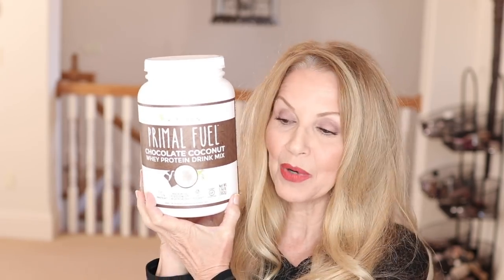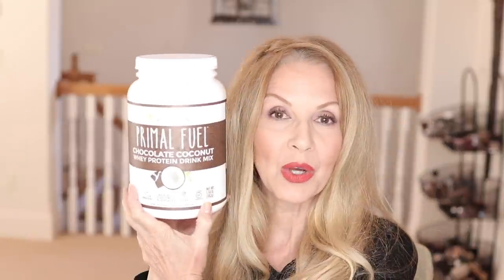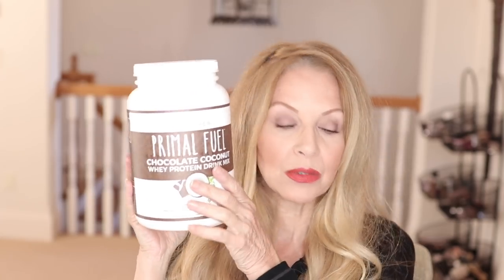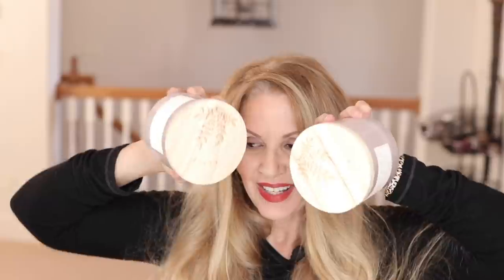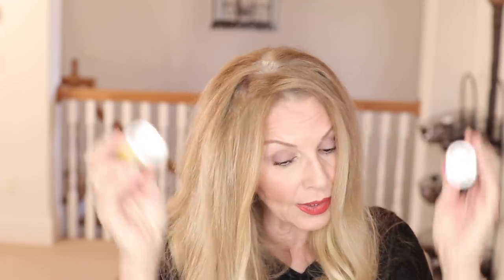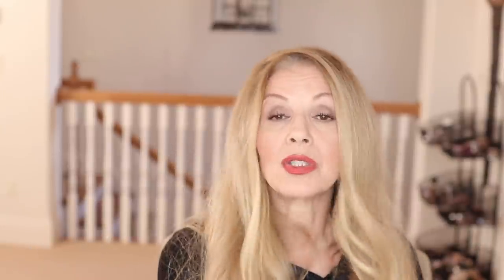EMPTIES | A TRIP THROUGH MY TRASH | MINI REVIEWS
Hello Friends...another trip through my trash. what's your trash look like?

Primal Kitchen  Coconut Protein Powder
Manitoba Harvest Hemp Hearts
Sand & Fog Or Paws Candles …( Home Goods / TJMAXX and Marshall’s )
PB FIT Peanut Butter Powder
Raw Sugar Moisture Loving Hand Wash  TARGET
Trunature Ginkgo Biloba 120 mg

Bay Harbor Beauty Jojoba Bead & Honey Foaming Scrub
Eucalyptus Mint, Vanilla Sandalwood and Flower Bomb
Bay Harbor Beauty MSM Face SERUM ( Builds Collagen )

Truth System Electrolite Facial Mask , Truth System Biometric Mineral Mist, Truth Hyaluronic Mineral Hydrator, Danitas PeptiDerm Firming Serum

I might have to get this one too….